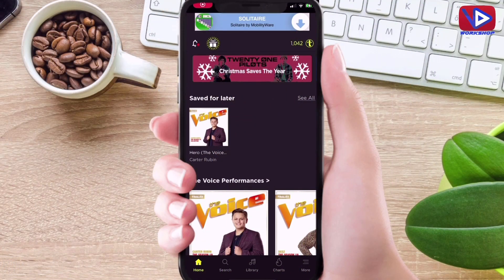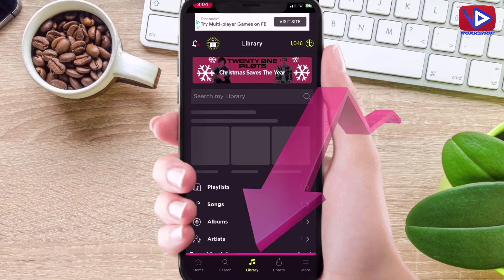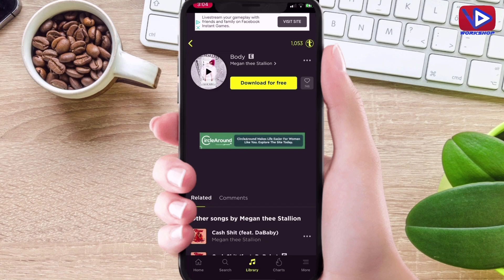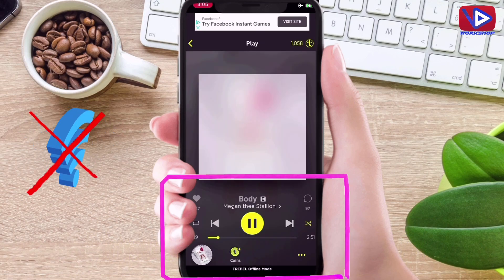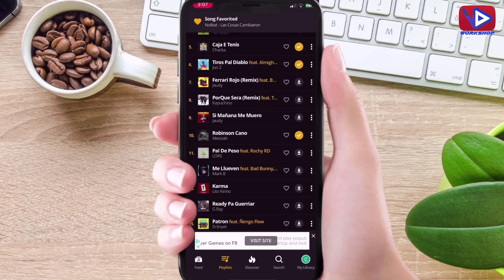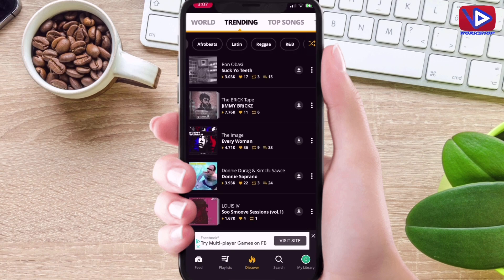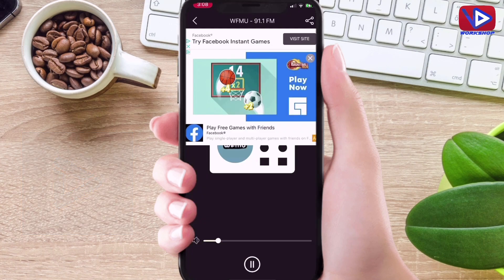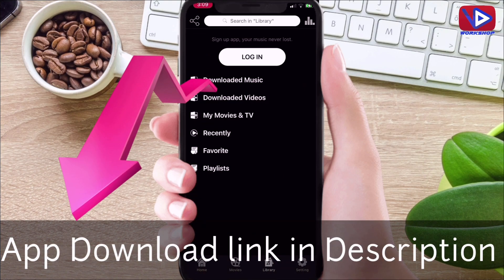TOP 3 Best FREE offline Music App For Android and iOS device Offline Music 2021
Radio Young Zango is the best music player and most complete radio collection. It Recognizes surrounding sounds. You can also Log in your OneDrive and Dropbox. Play your music with this wonderful app. Most complete music radio genres from all over the world:Funk, Sertanejo, Latin, Gospel, Reggae, Rock, Pop, Hip Hoop, R&B, Country.
Radio Stations - Sports, News, Talk, Comedy, Culture, Religion, Politics.
Get music from your personal cloud drive and collect to "My Music". You can play your favorite any time and any where.
You can set a sleep timer to stop playing music automatically.
You can listen to music radio from all over the world by switching to the country.
Below Query Solved.
best offline music app for iphone
best offline music app for android
best offline music apps 2020
google play music
apps to listen to music without wifi free
offline music downloader
offline music websites
best music apps for android
free music apps
best music apps for iphone
best music apps 2020
best free music apps
play music
best music app for students
best music streaming app for android
best music app india
best radio app iphone
best radio app android
best radio app for drive-in
best radio app for iphone without internet
best offline radio app for android
free radio apps
radio tuner app
tunein radio
best radio app for iphone india
free music apps without wifi for iPhone
Best FREE Music App for iPhone & Android 2020 (Offline Music, No Ads)
Best FREE Music App for iPhone! (Offline Music - 2020)
Best Free Music App For iPhone! (Late 2020)
Best New Offline Music App For iPhone (iOS 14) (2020)